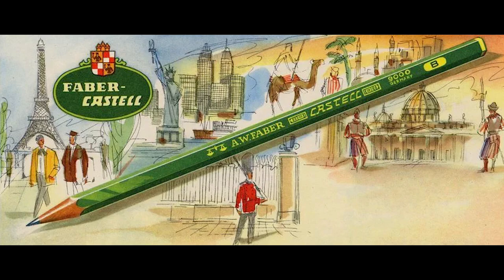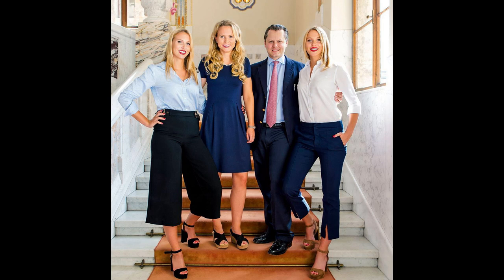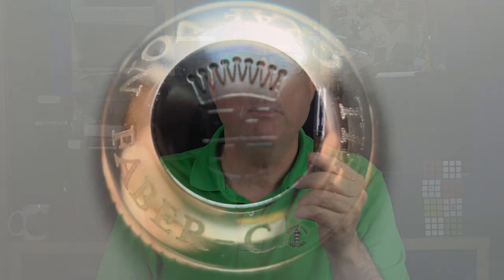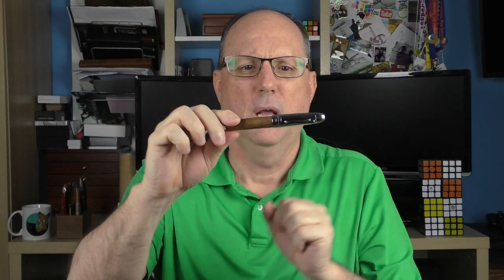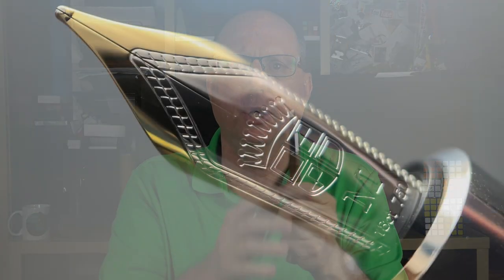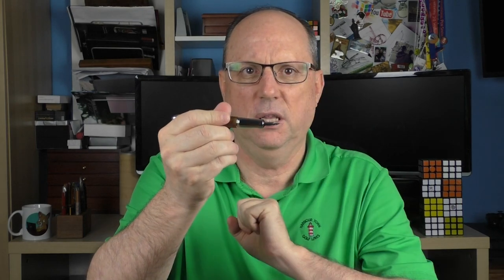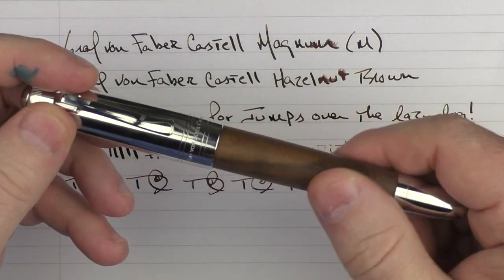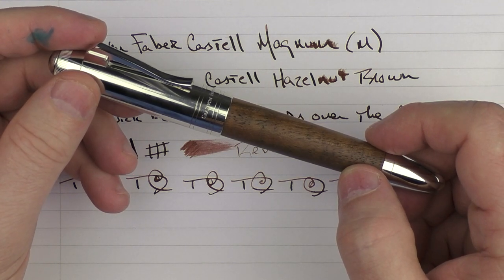Graf von Faber Castell Magnum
A look at the intriguing Graf von Faber Castell Magnum.